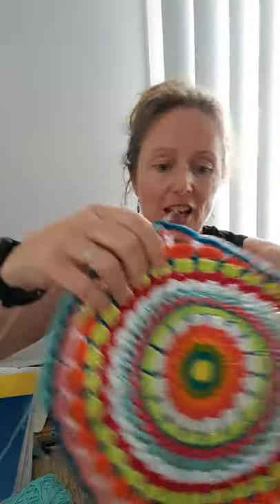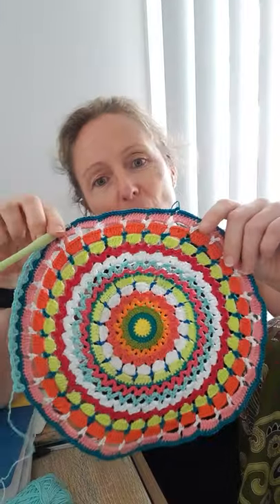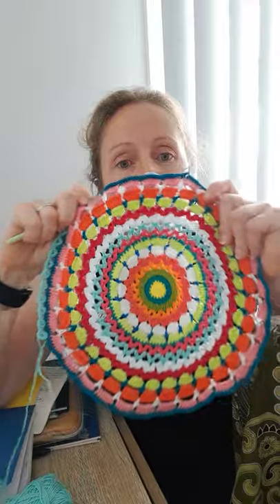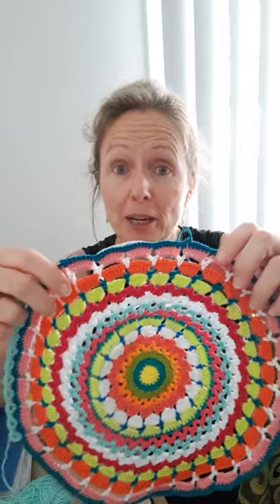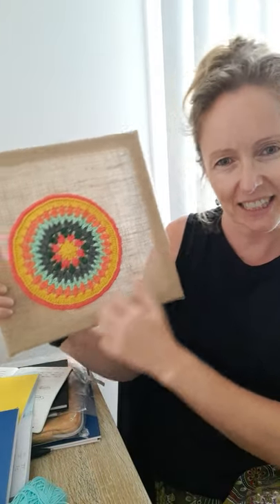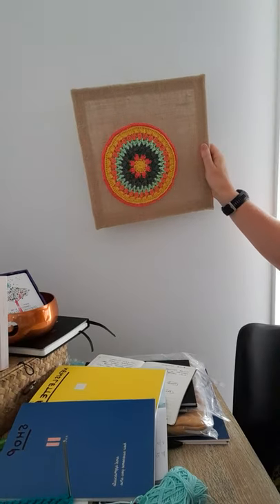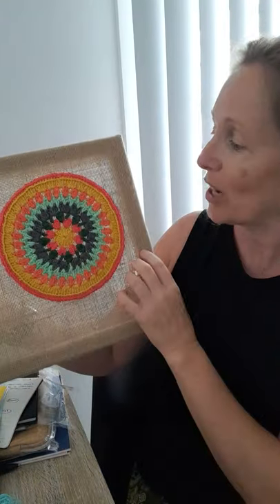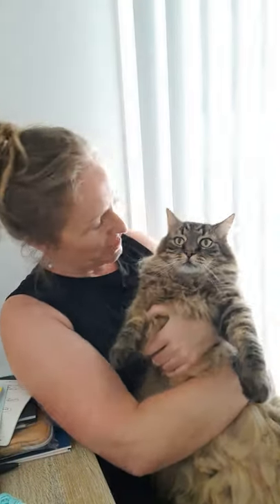Vlog #4: Crochets Flowers + Crochet Mandalas + More!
Part of the Theme Week series at Live Your Best Crochet Life!